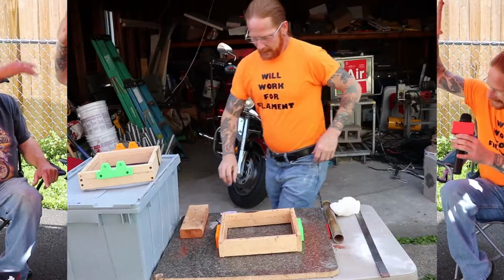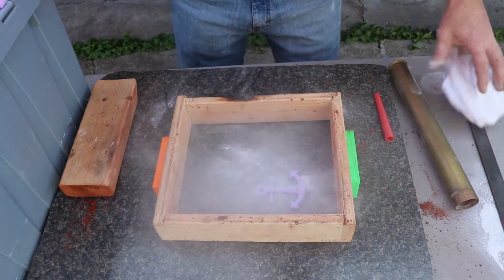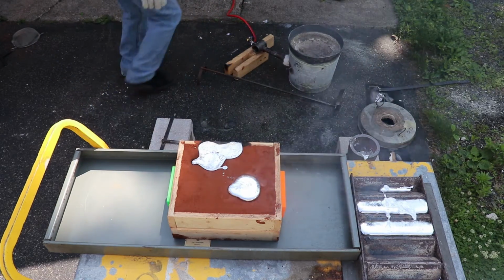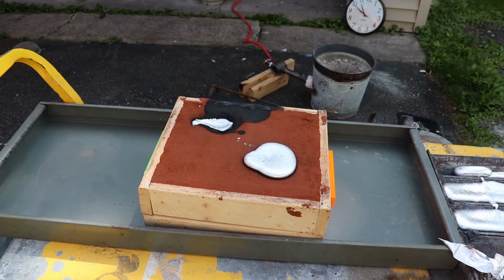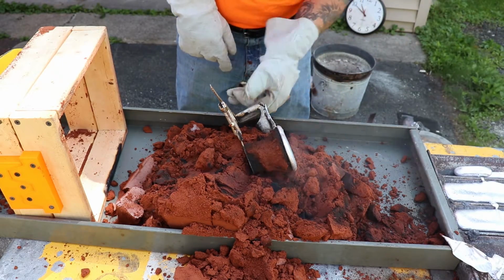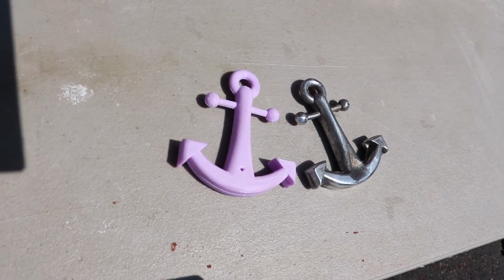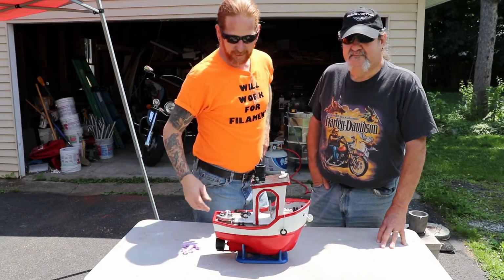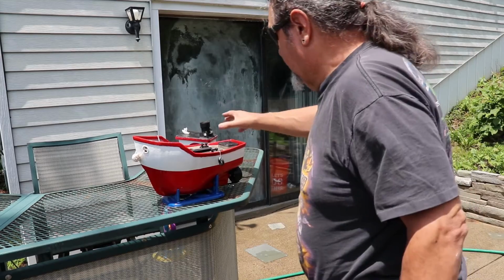Sand Casting An Anchor for a Remote Control 3D Printed Benchy (Special Guest Victor)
Meet Victor another New Yorker and a fan of my channel. He had 3D printed a benchy and has added remote control to it. During a discussion one day I asked if he had a suggestion on something I could cast, and he replied "An anchor for my benchy" and here we are. He set out on a road trip to my house and we spend the day together casting the anchor, driving his car playing with the benchy and I showed him around. I had a great time and was a fun Project and I hope you enjoy my video
if you would like the plans for the benchy go